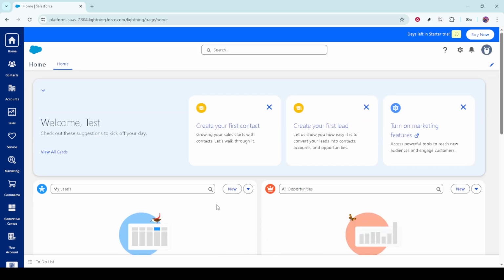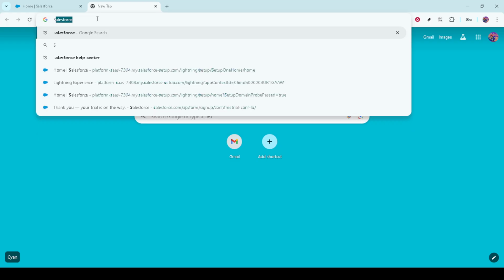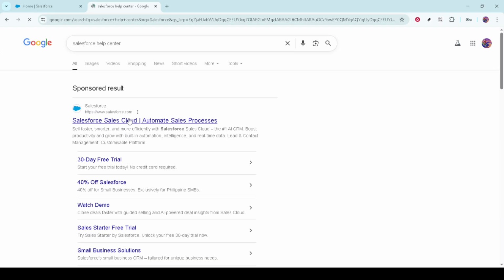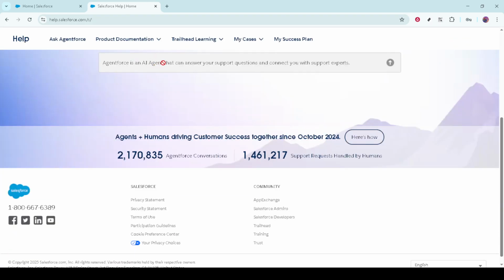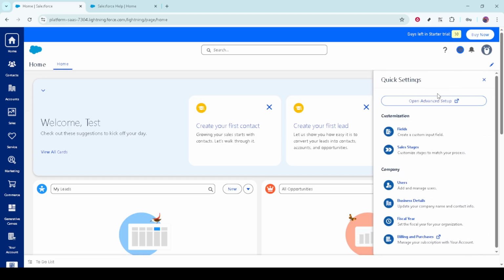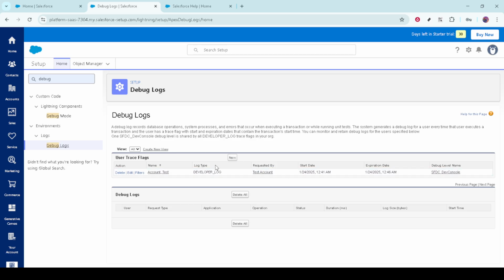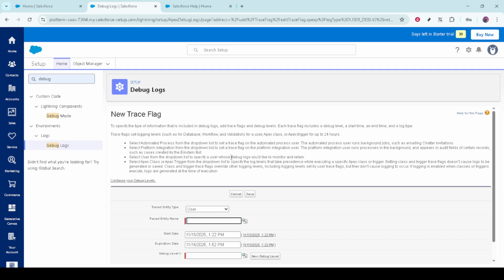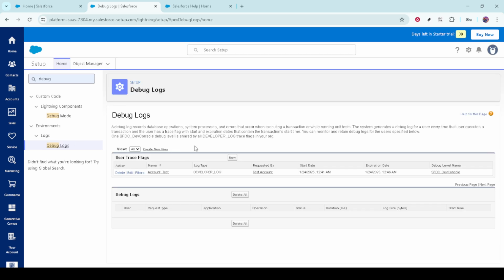How To Lookup Salesforce Error Id [2025 Guide]